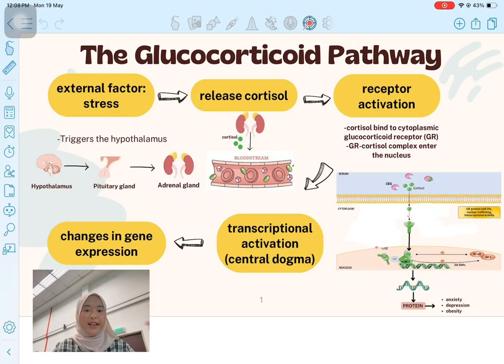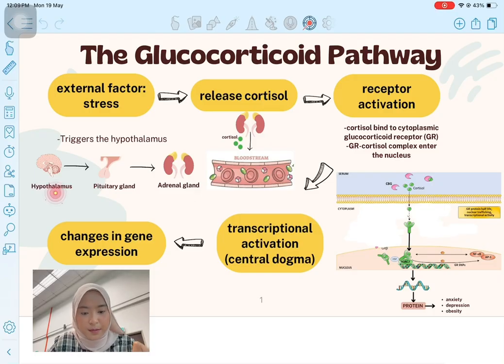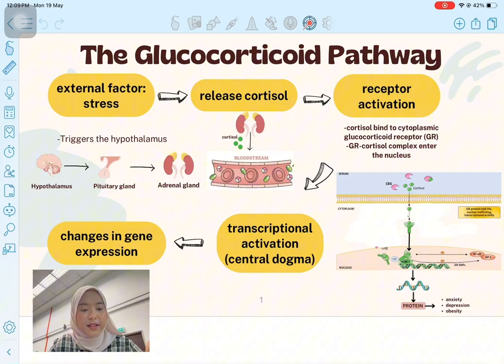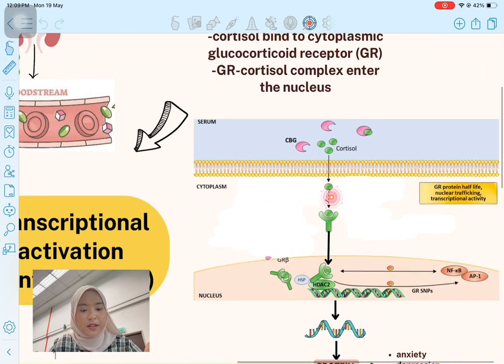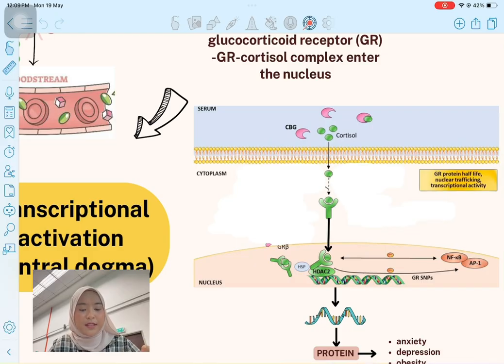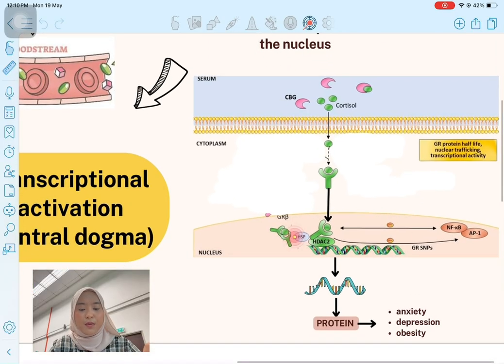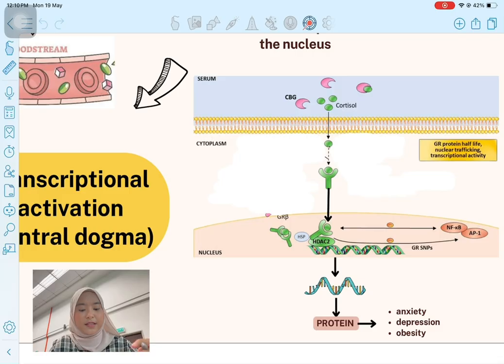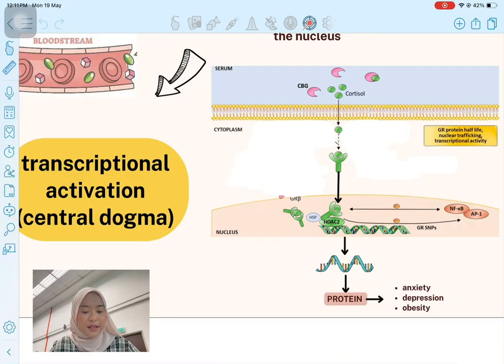Assignment Eukaryote 1